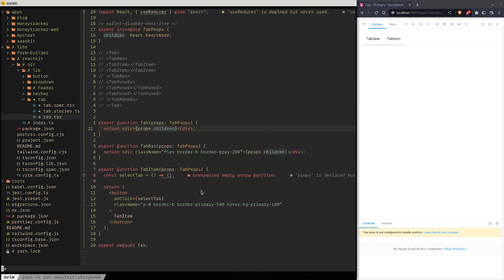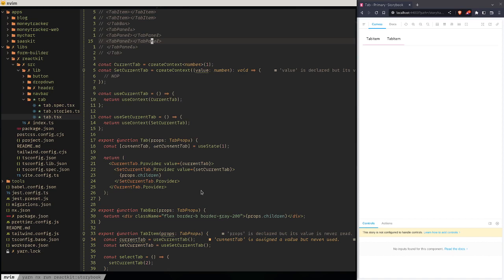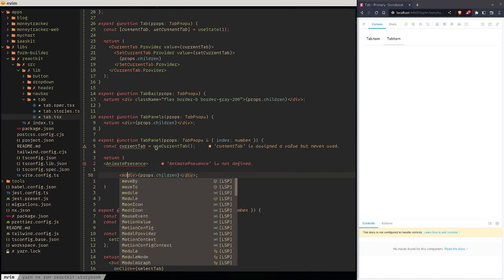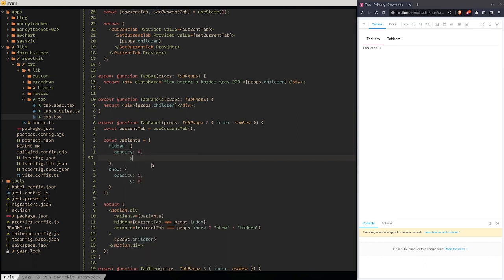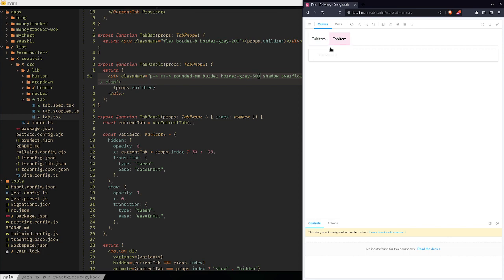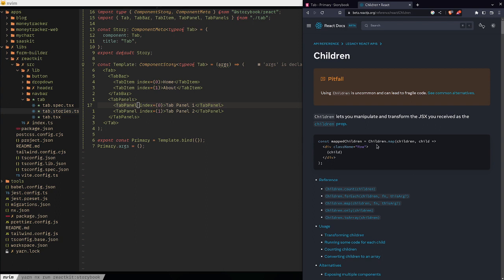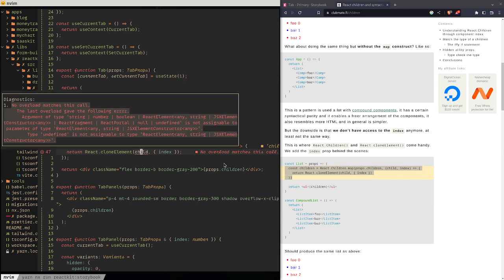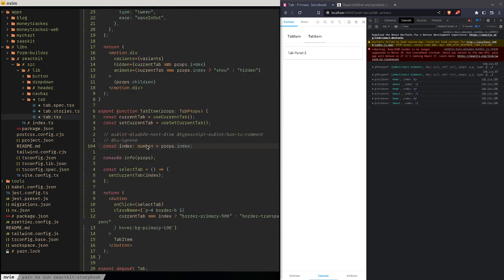Building a tab system with Framer motion, React and tailwind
Building a tab system with Framer motion, React and tailwind -- Watch live